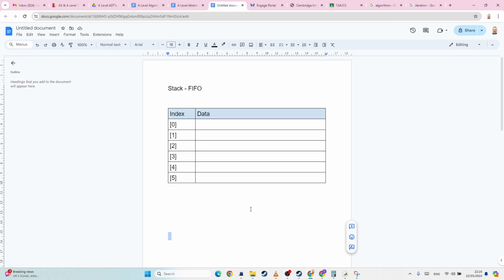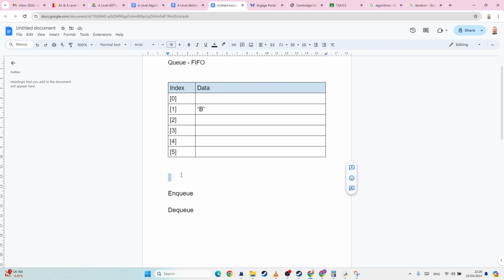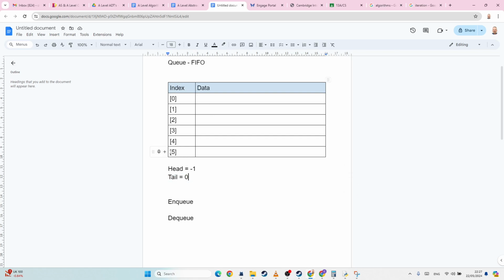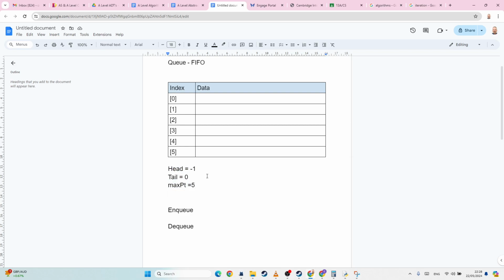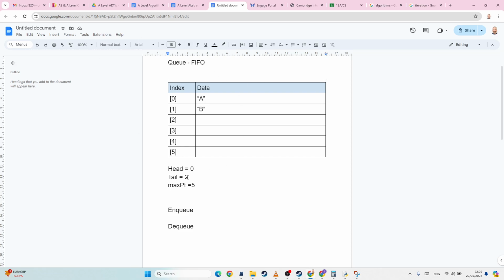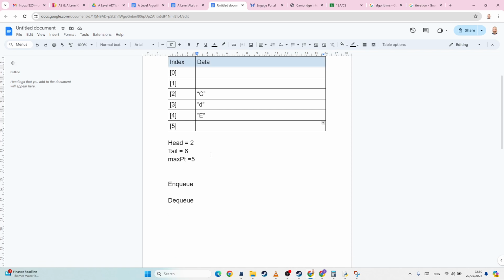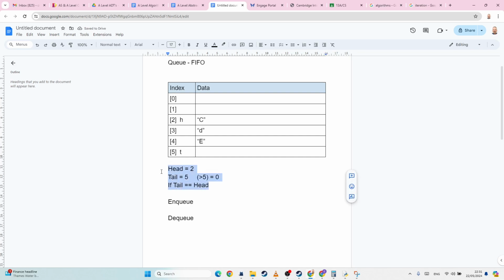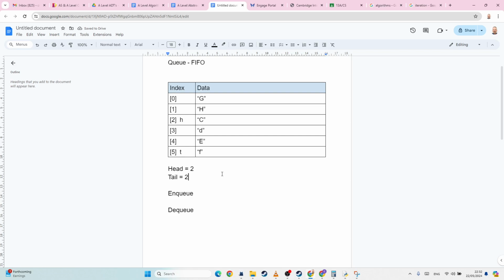3. Queues(Theory)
A Level ADT's:  Queues(Theory)